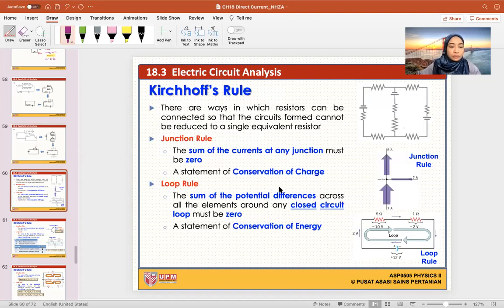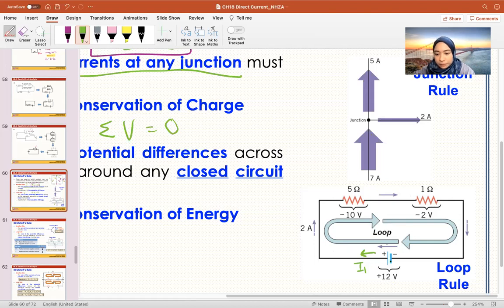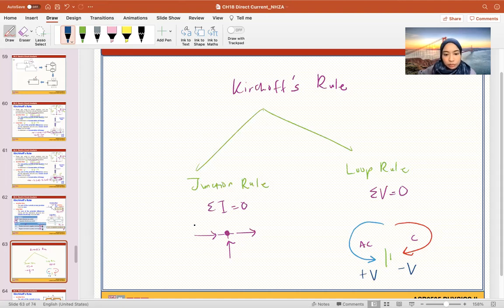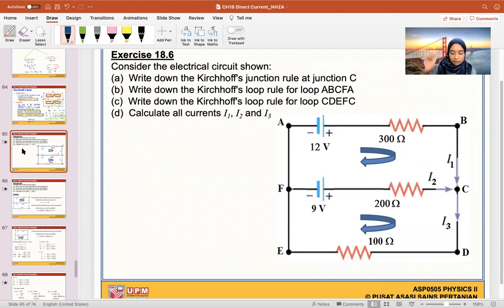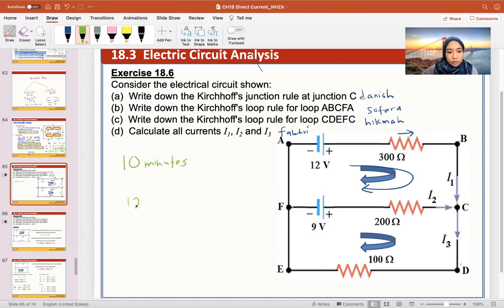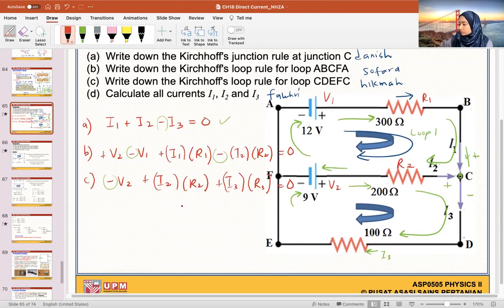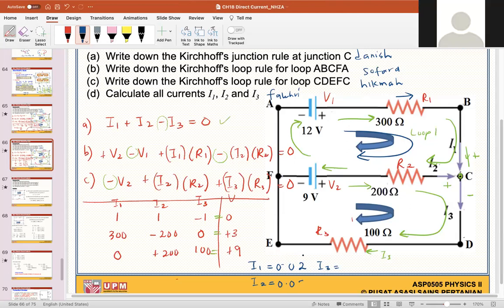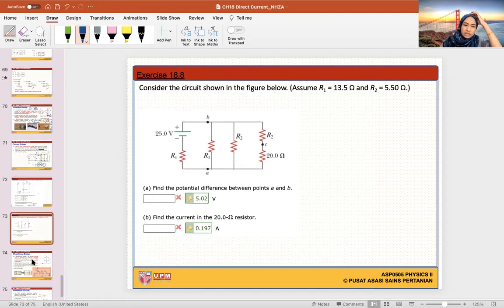Week 11: Chapter 18 Part 4